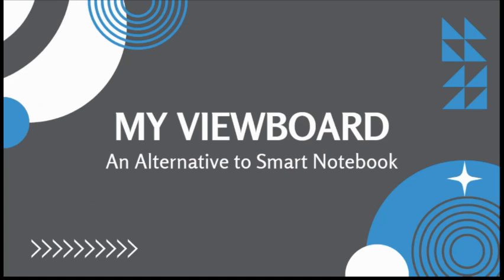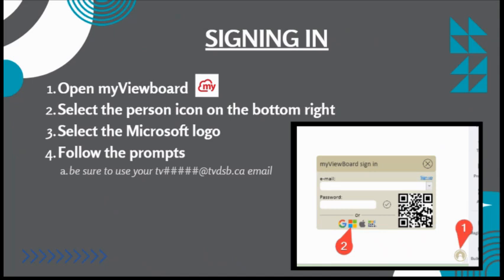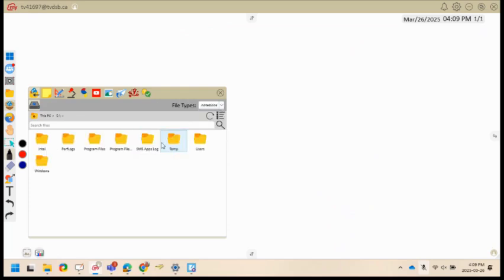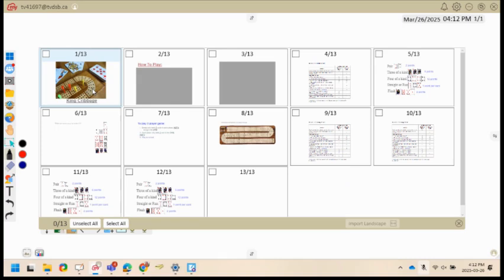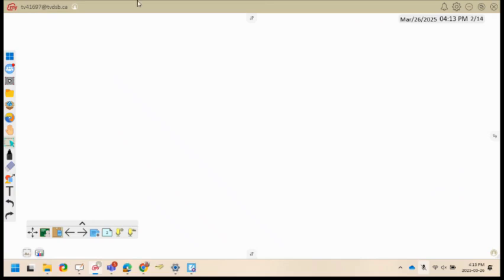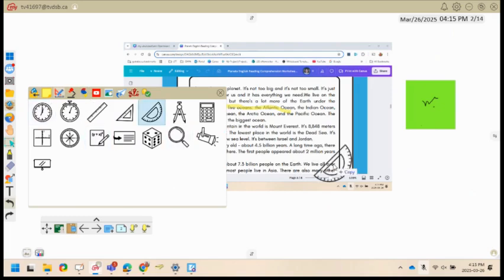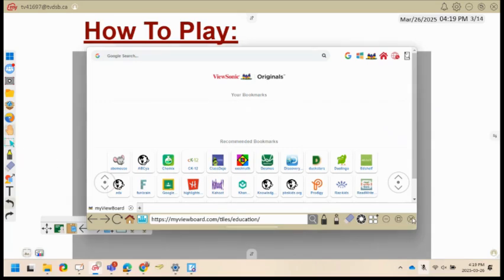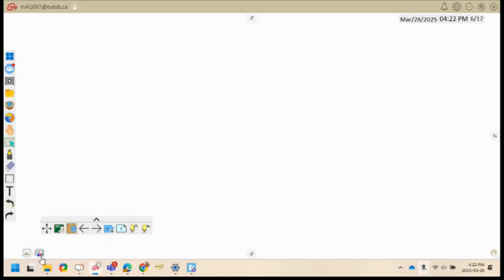myViewboard As an Alternative to Smart Notebook